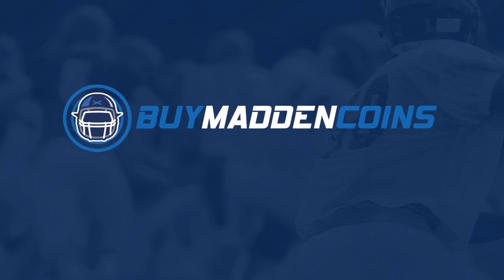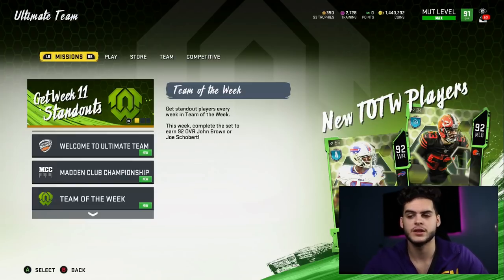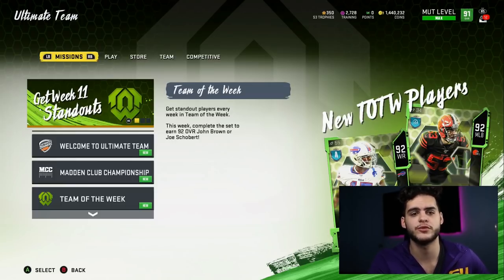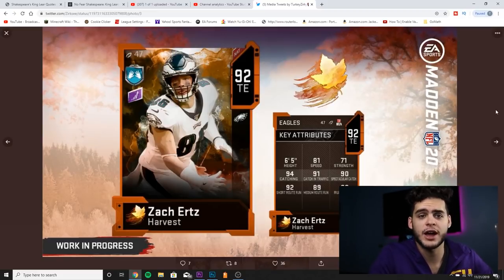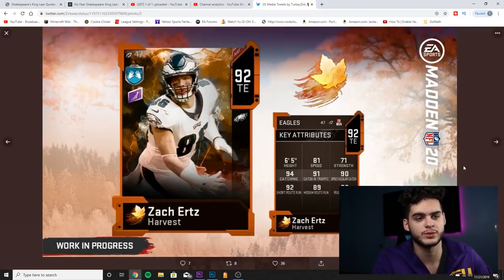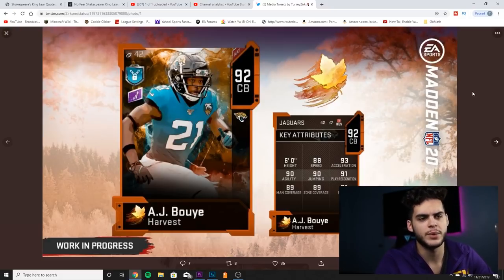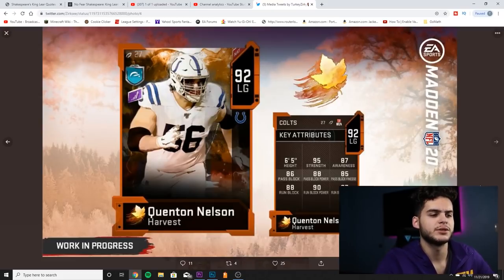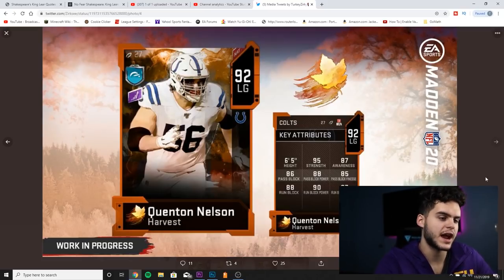RANKING THE TURKEY STUFFERS! BEST FREE 92 OVR TURKEY STUFFER TO CHOOSE! | MADDEN 20 ULTIMATE TEAM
mut 20
 ULTIMATE TEAM
poodle

madden 20